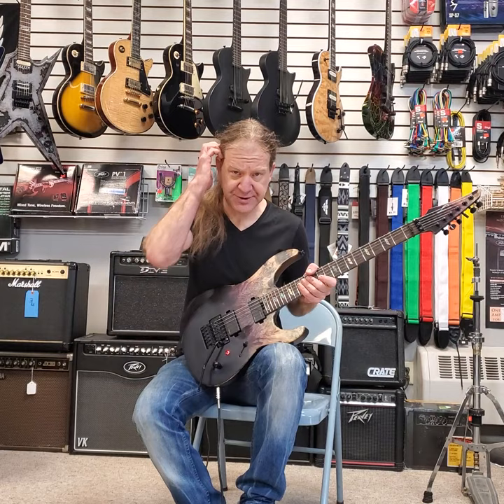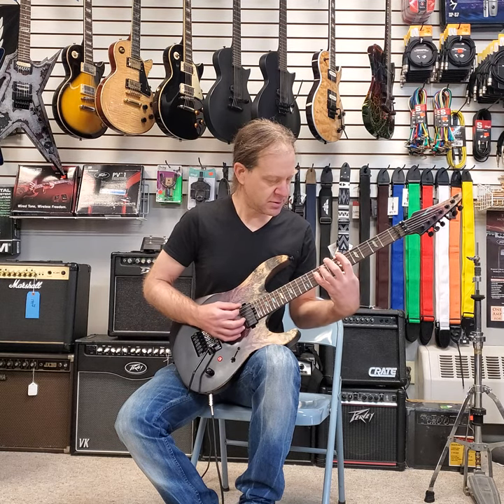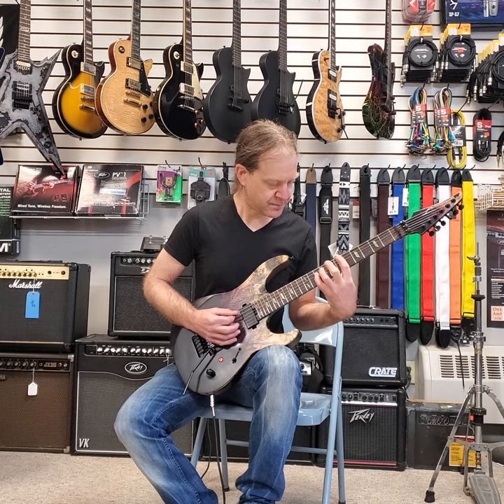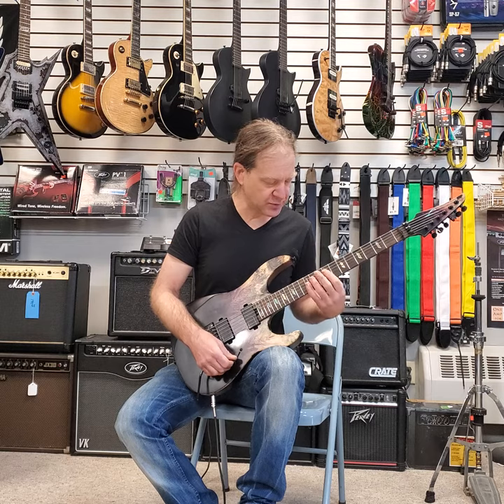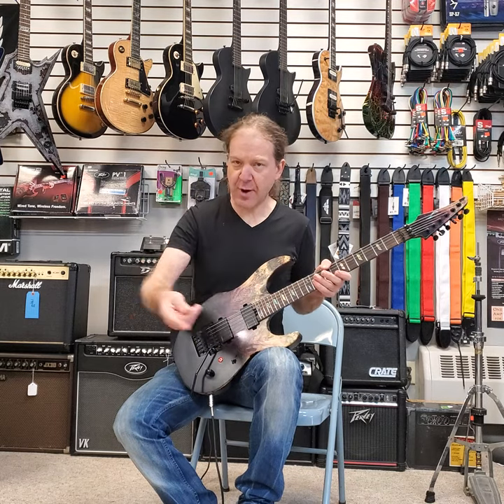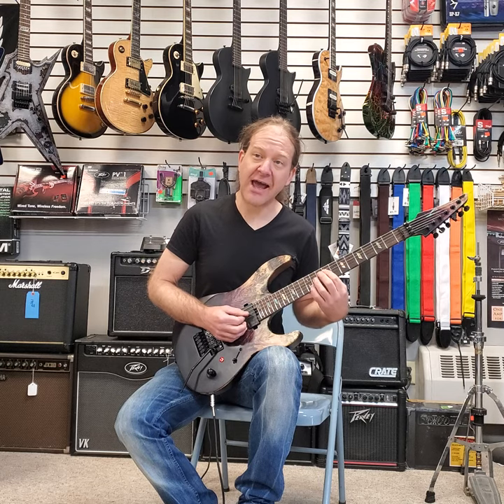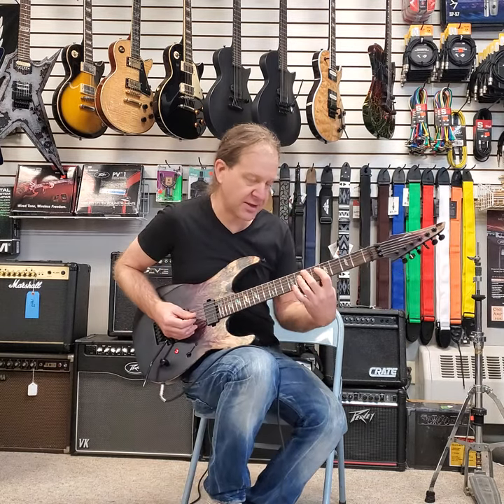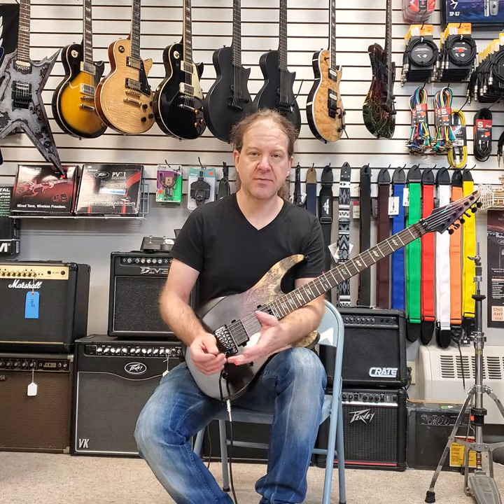Whiteworm by Marty Friedman... Main Riff Revisited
Here's a 2nd video on the sweet riff from Whiteworm by Marty Friedman.

I found there are 2 very effective ways to play the idea.  This is the way I think Marty might have done it.